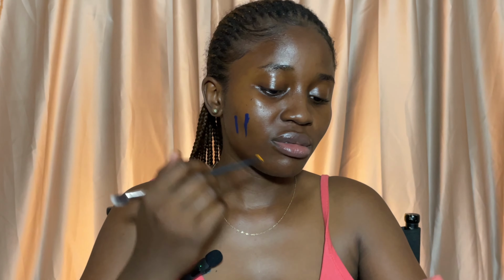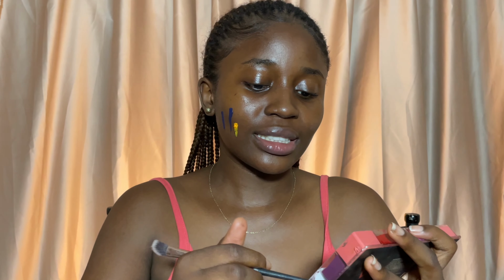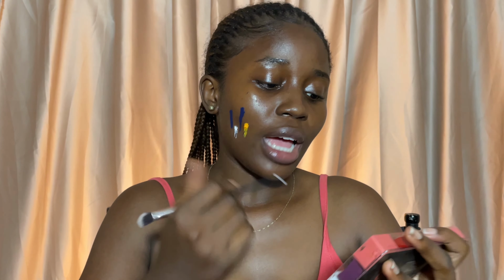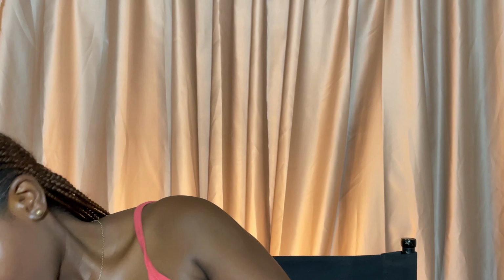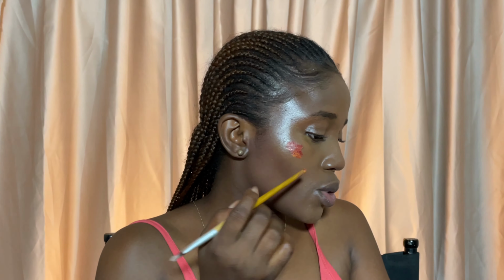Color Theory Challenge | Epic Fail?? | primary colors | themee seun